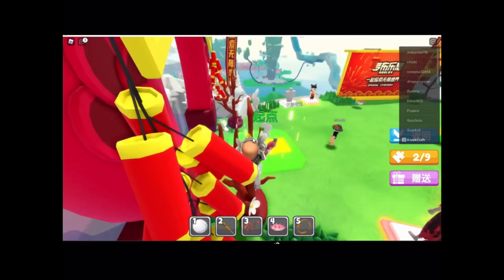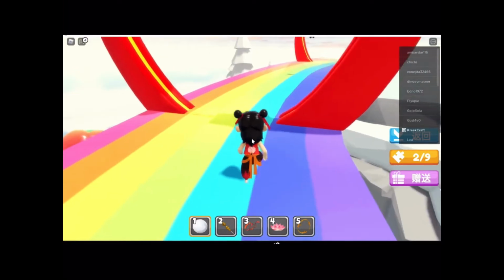EVENT how to get the in-game kid nezha in the nezha event